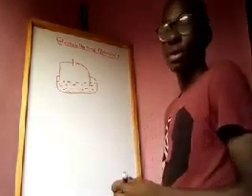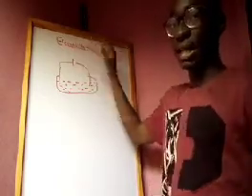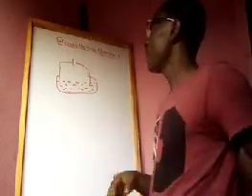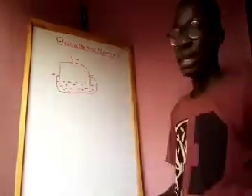Crash CHEMISTRY: Ep 15; Electricity and Chemicals